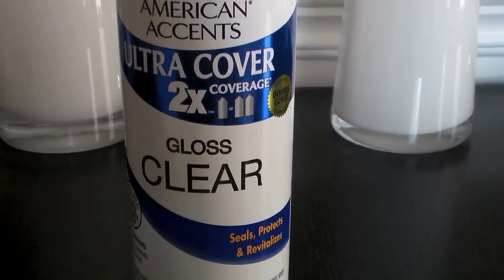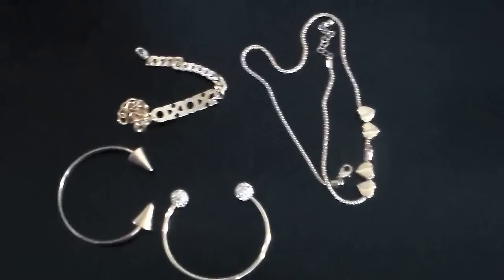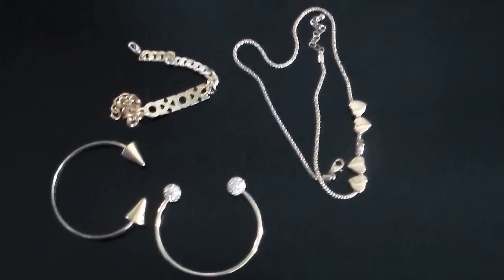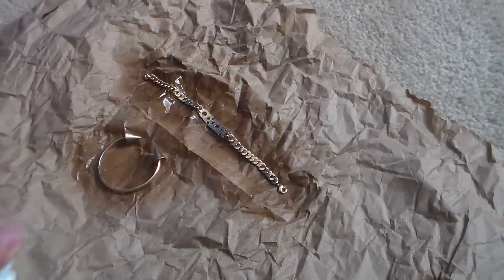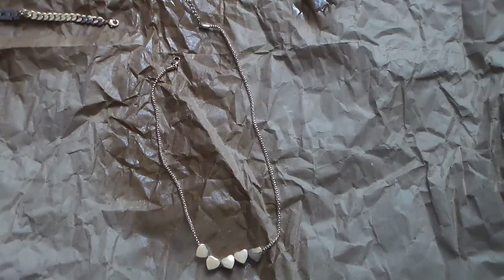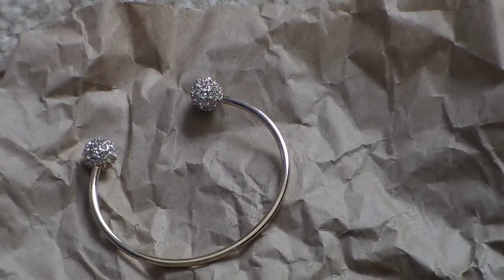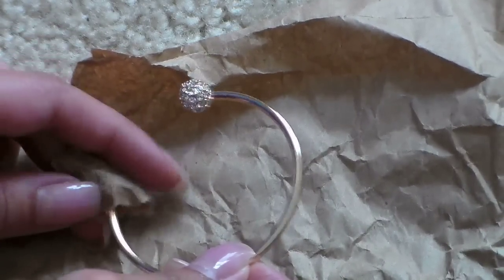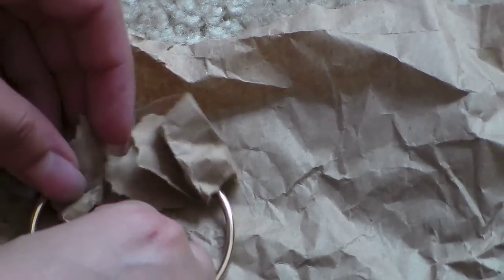HOW TO: PRESERVE COSTUME JEWELRY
I found that my fake Gold jewelry was tarnishing to quickly, sooooo I went to Walmart and found some great clear protected gloss that you can use so that the jewelry can stay gold for a longer time! I hope this helps you as much as it did me because my fake jewelry from Forever21, Charlotte Russe, ALDO has lasted longer then ever!
In the video i used:
American Accent 2X Clear Gloss protected
Newspaper